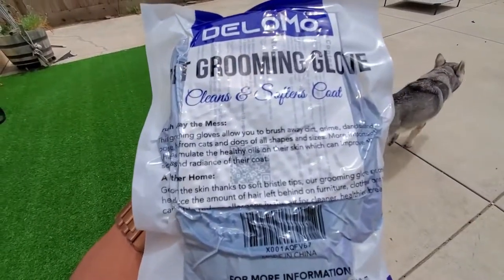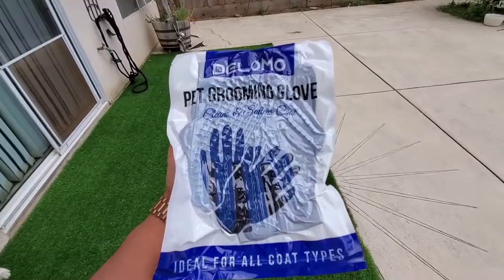Pet cleaning gloves, keep your pet clean. Shinny & healthy fur for your pet. Rating 10/10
Keep your pets fur shinny, healthy and rejuvenated. Made with Silicone, Rubber, best for your pet overall health.

Full set of PET cleaning gloves (Value pack)

About the glove:

Pet Grooming Glove - Gentle Deshedding Brush Glove - Efficient Pet Hair Remover Mitt - Enhanced Five Finger Design - Perfect for Dog & Cat with Long & Short Fur